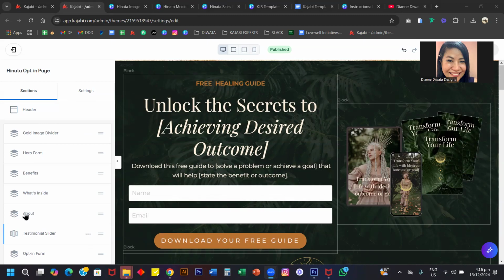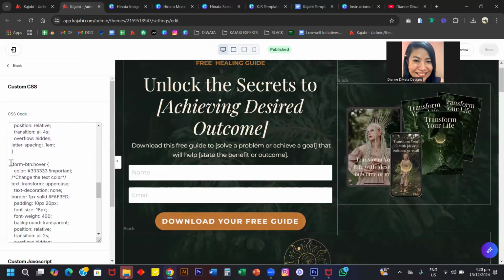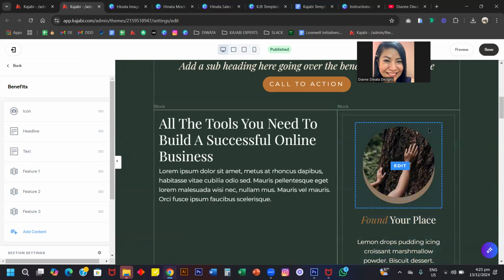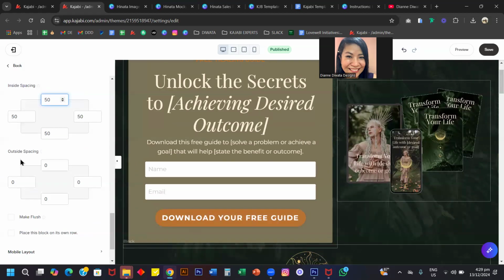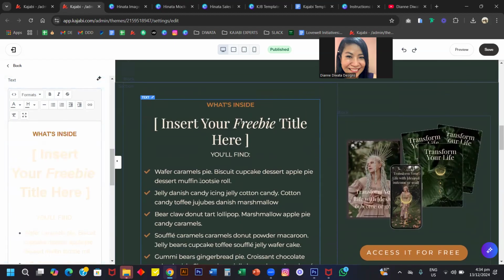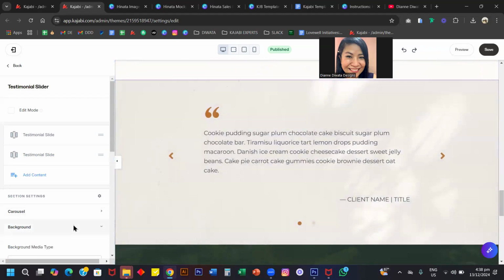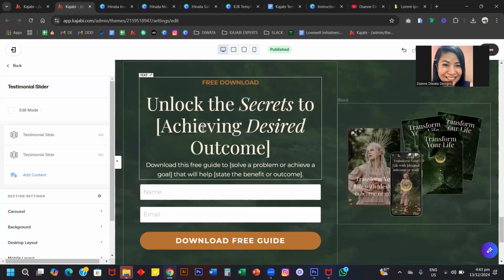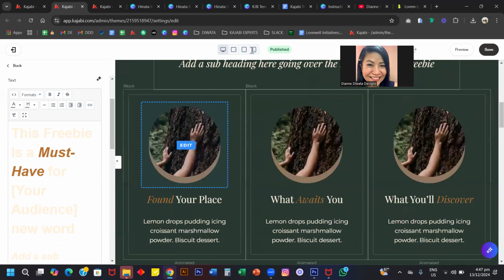How to Edit the Hinata Opt-in Page Template | Kajabi Encore Theme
Welcome to this comprehensive Kajabi landing page editing walkthrough! In this video, I take you step-by-step through the process of customizing the Hinata Opt-in Page Template built in Kajabi. This walkthrough will cover the essentials, including page layout, adding blocks, editing text and images, changing fonts and colors, and more.